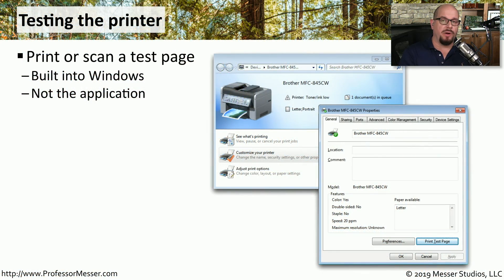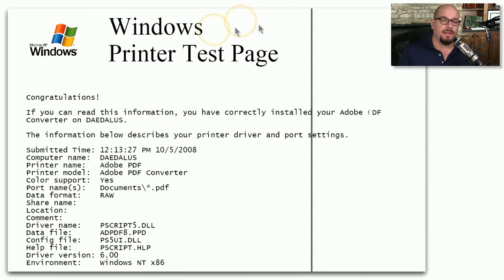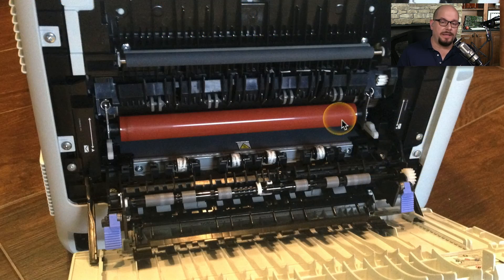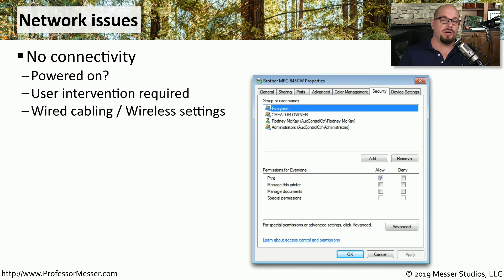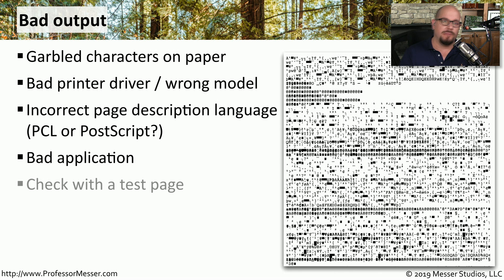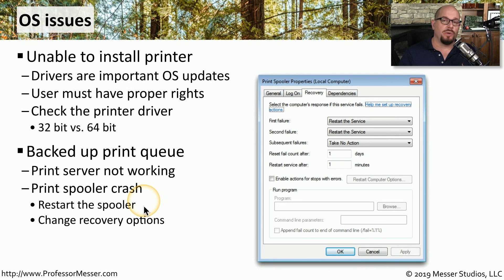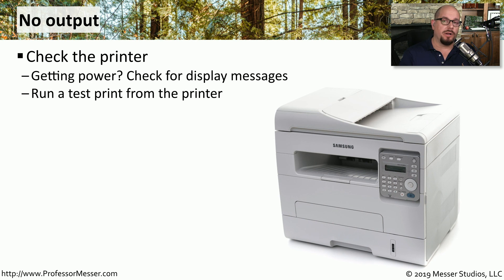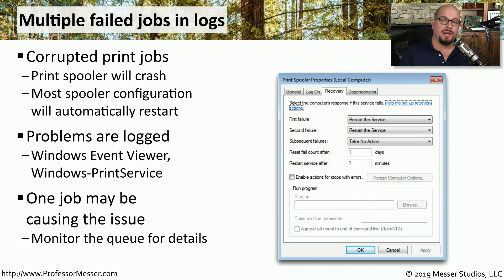Troubleshooting Printers - CompTIA A+ 220-1001 - 5.6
Printers combine mechanical operation with technical processing, and troubleshooting both of these characteristics at the same time can be challenging. In this video, you’ll learn how to resolve output problems, physical paper jams, operating system issues, and more.